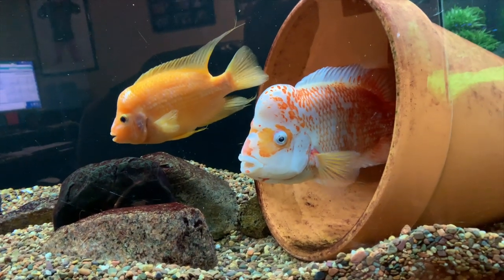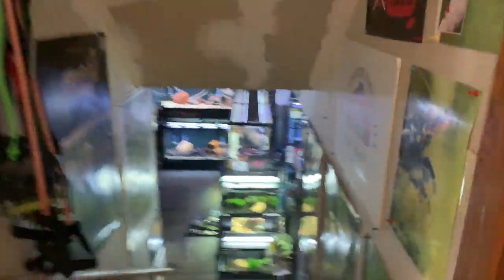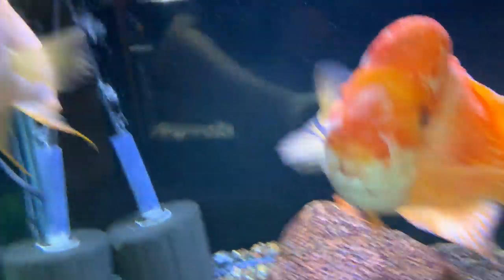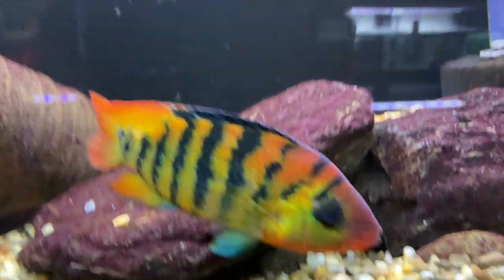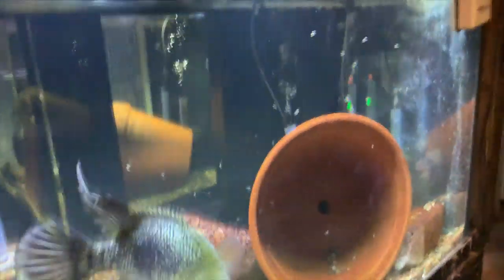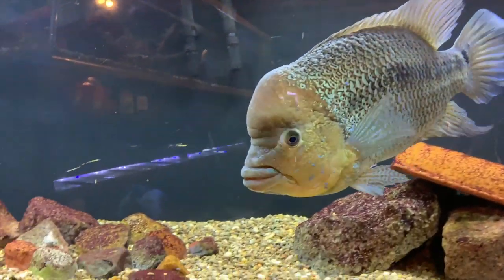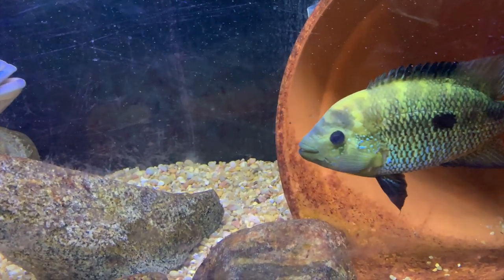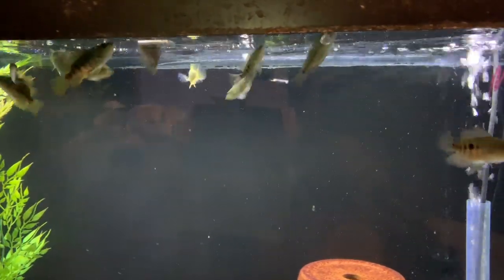Fish Room Tour - MONSTER CICHLIDS! - April, 2019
In this video we'll take a tour of most of my freshwater aquariums.  You'll see all my freshwater cichlid tanks and monster fish tanks.  We'll look at Midas Cichlids, Umbee Cichlids, Haitiensis Cichlids, Trimac Cichlids, Flowerhorns, Arowanas, Motaguese.  I feed all these freshwater fish Southern Delight Fish Food.  Most of these fish would be considered predator fish in the aquarium hobby.